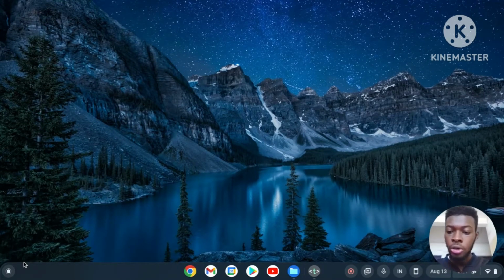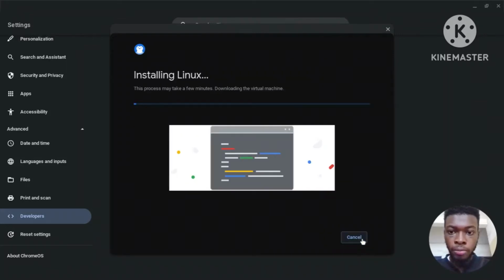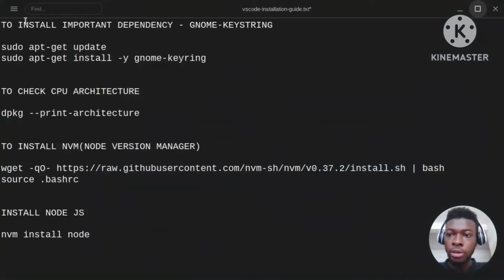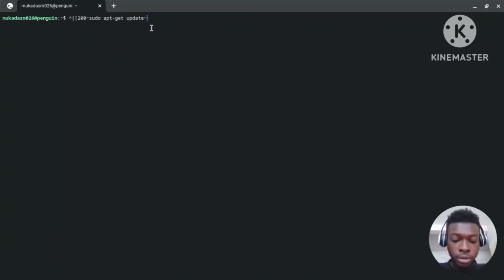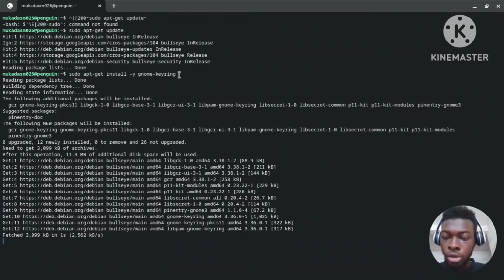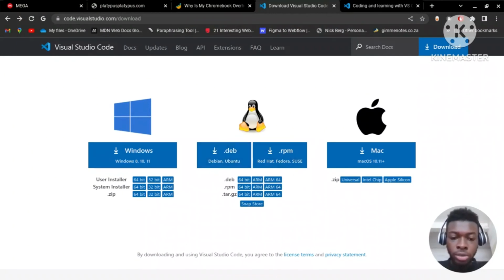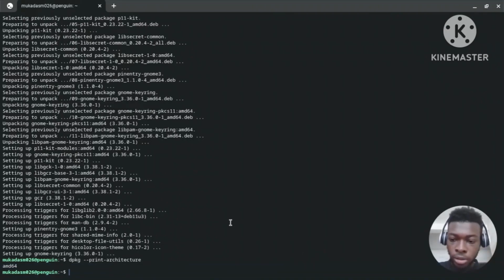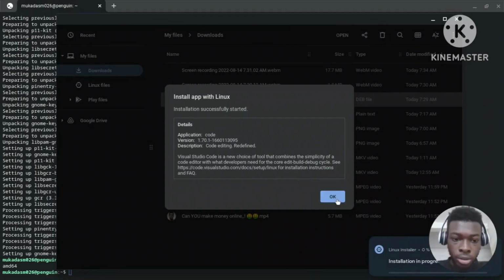How To Install VS Code On Chromebook With Linux Tools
Install Linux on your chromebook and Install VS code with it
This video will show you how to install visual studio code on your chromebook using the in-built linux development tools.